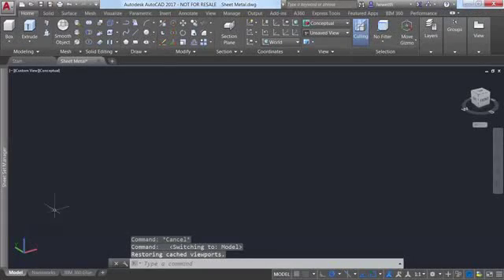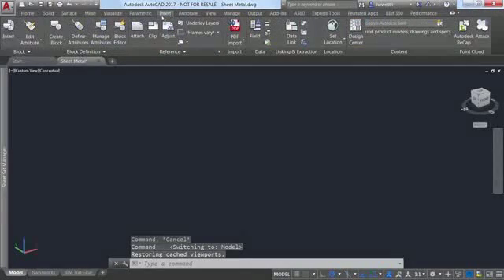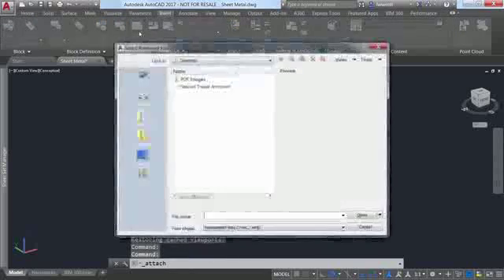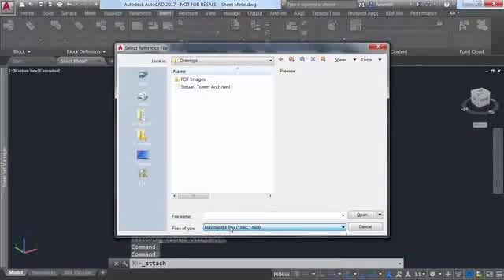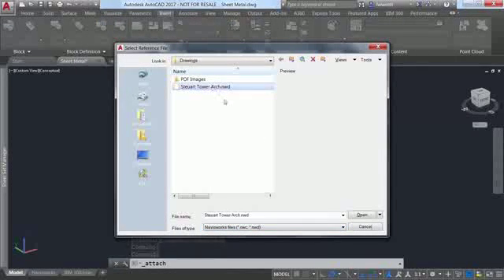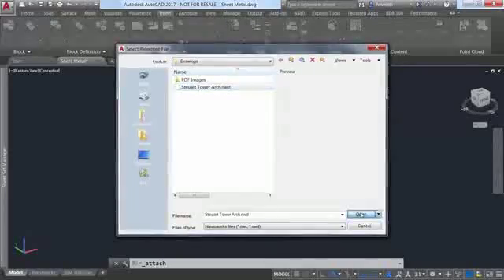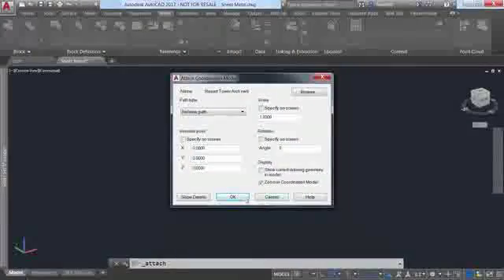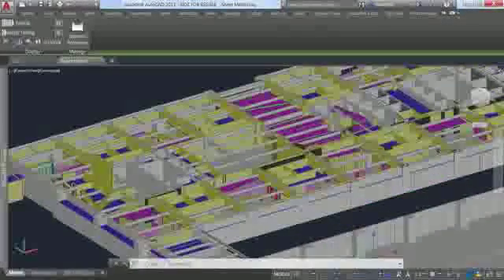AutoCAD 2017 - Coordination Model